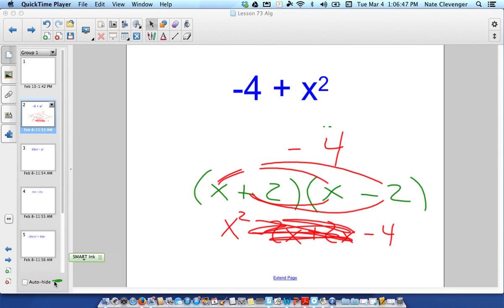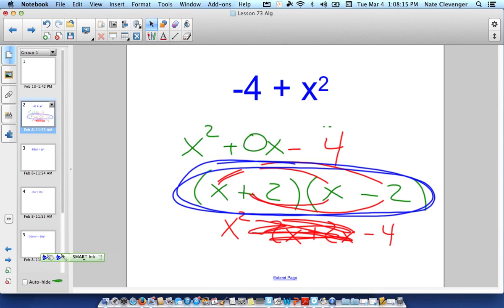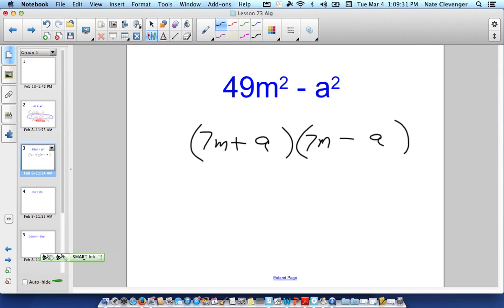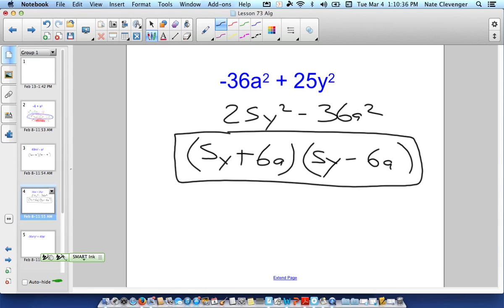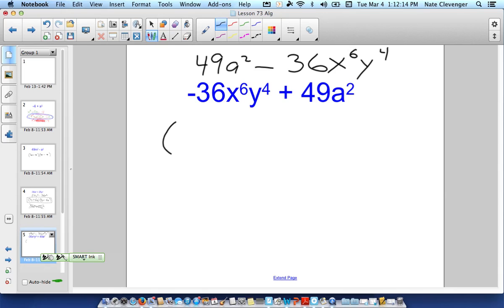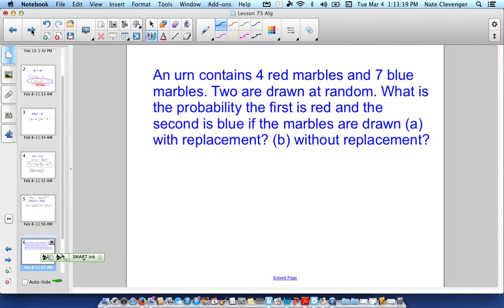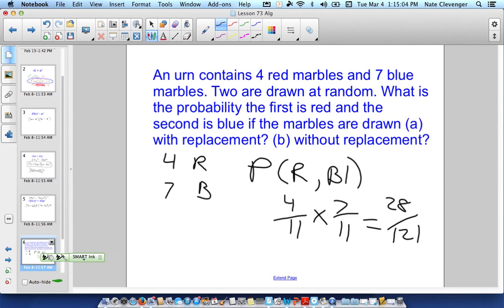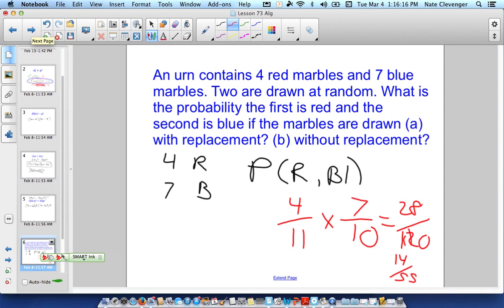Algebra I Lesson 73